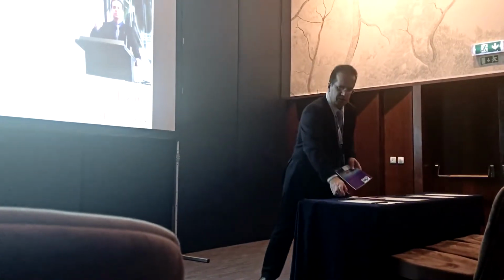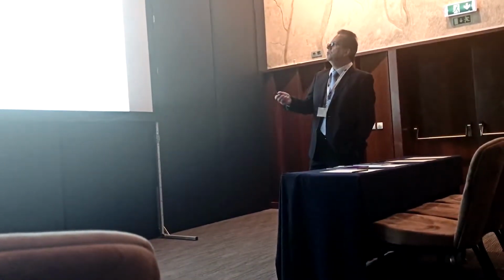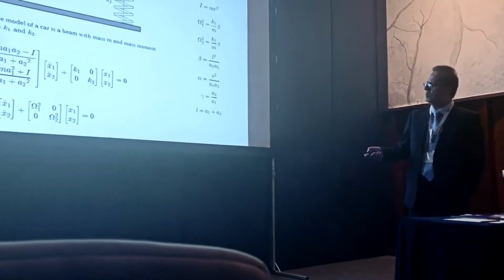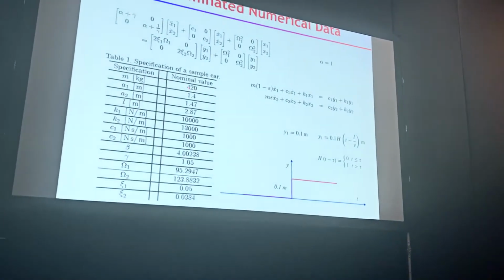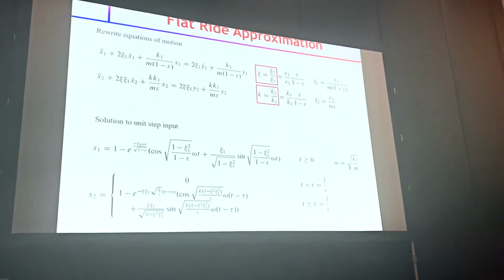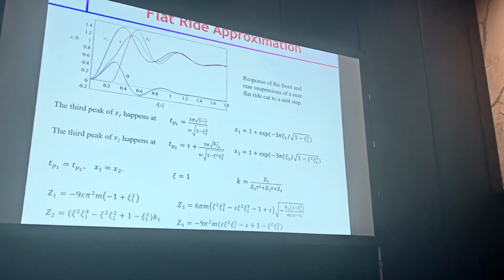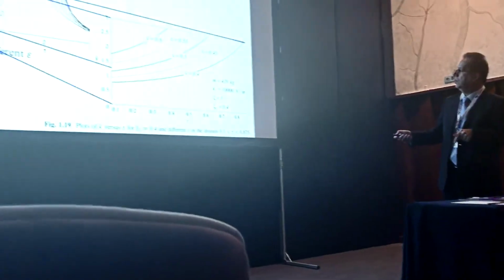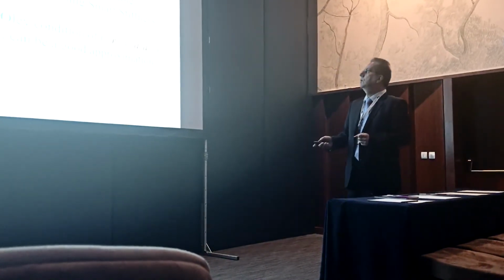Reza Jazar - Smart Flat Ride Tuning- Faro, Portugal, June 2017.